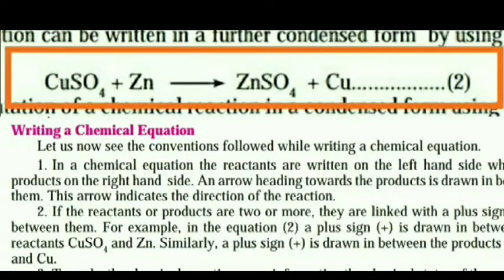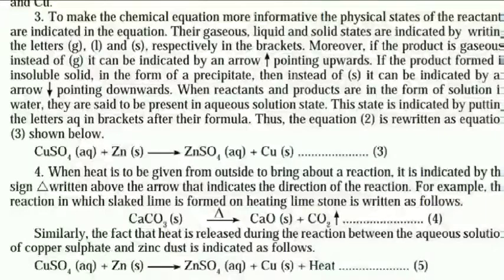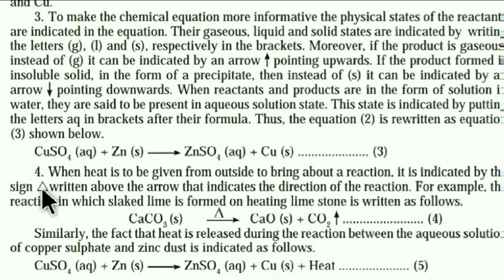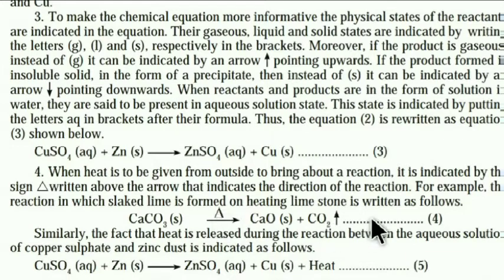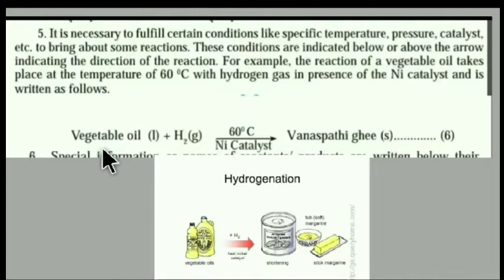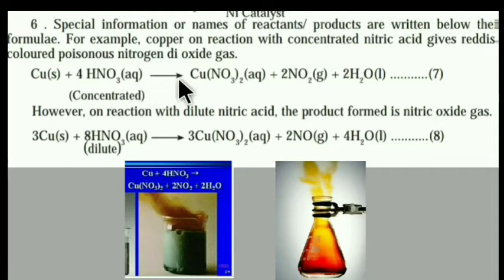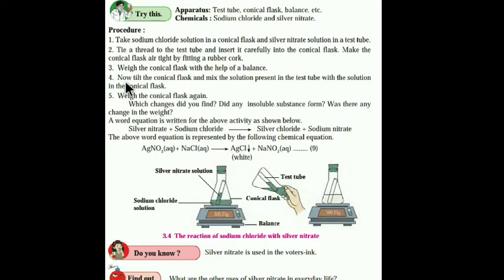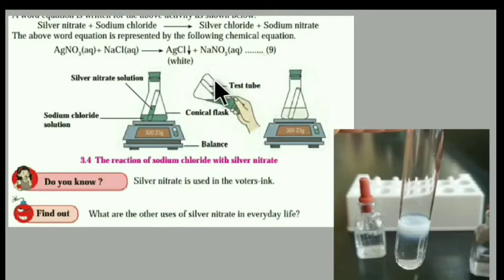10th Science 1 chapter 3 Chemical Reactions and Equations (3)